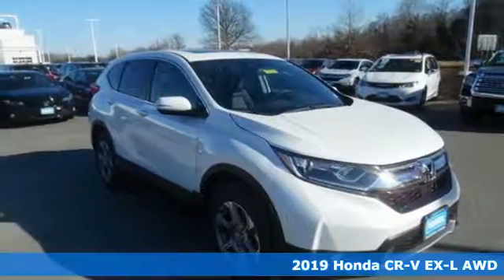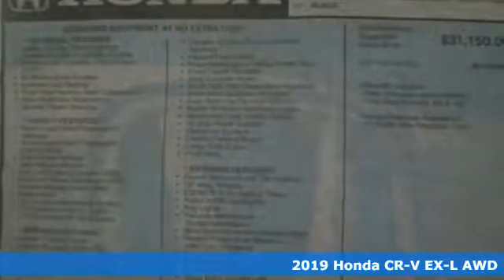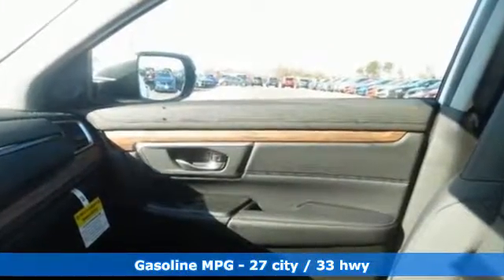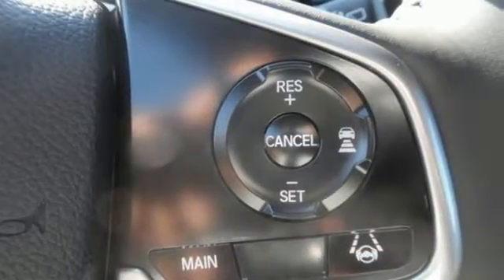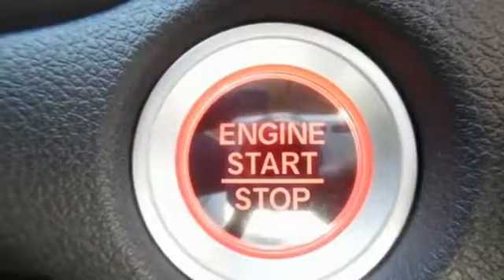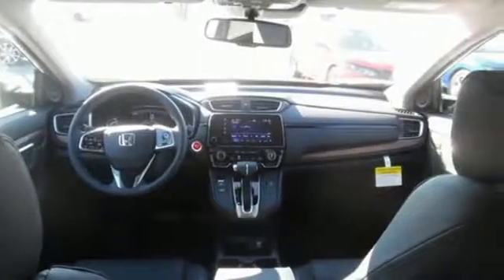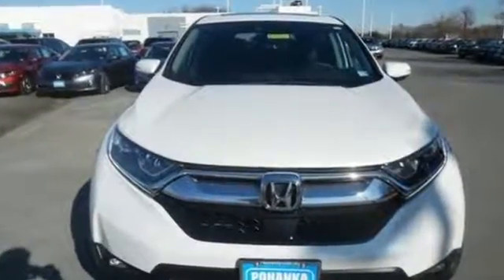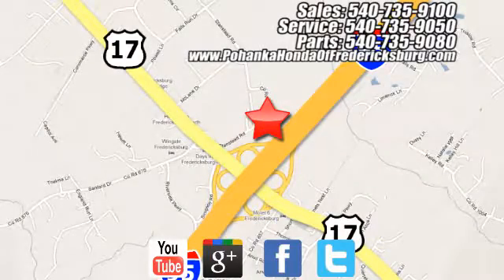New 2019 Honda CR-V Fredericksburg VA Richmond, VA FKX020967 - SOLD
Year: 2019
Make: Honda
Model: CR-V
Trim: EX-L
Engine: 1.5L I4 DOHC 16V
Transmission: CVT
Color: White
Interior: black
Stock #: FKX020967
VIN: JHLRW2H80KX020967
Platinum White 2019 Honda CR-V EX-L AWD CVT 1.5L I4 DOHC 16V AWD.brbrRecent Arrival! 27/33 City/Highway MPGbrbrbrAll prices exclude taxes, title, license, and dealer processing fee of $799.00. Published price subject to change without notice to correct errors or omissions or in the event of inventory fluctuations. All features not on all vehicles. Vehicles shown are for illustration purposes only. MPG is based on 2017 EPA mileage ratings. Use for comparison purposes only. Your mileage will vary depending on driving conditions, how you drive and maintain your vehicle, battery-pack (hybrid only) and other factors.

Address:
60 South Gateway Drive